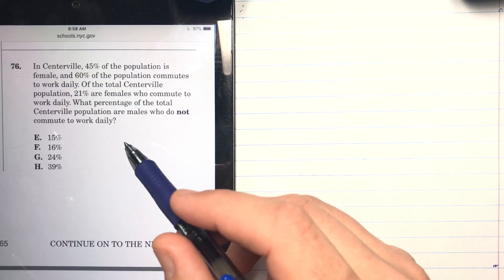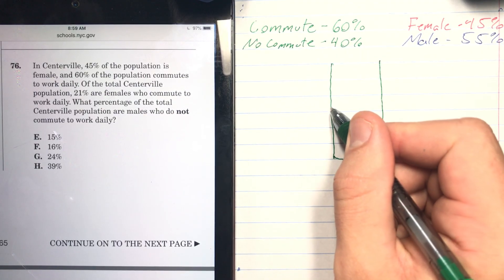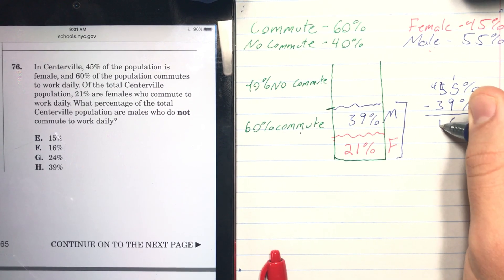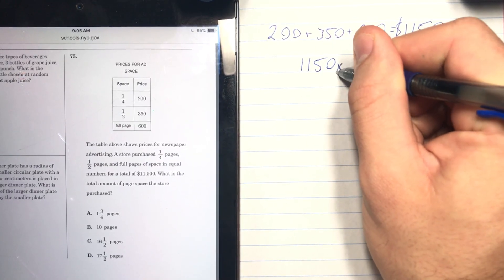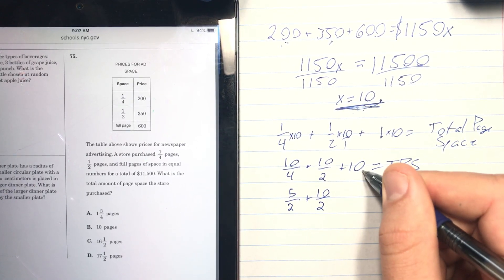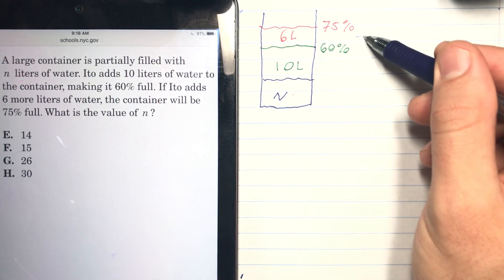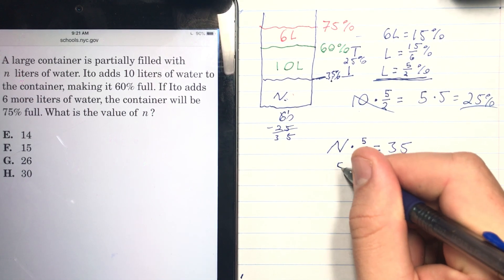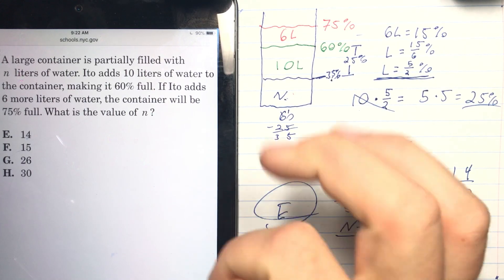THE 3 HARDEST MATH SHSAT PROBLEMS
High Difficulty Questions.

practice tests and more on tylertutor.com